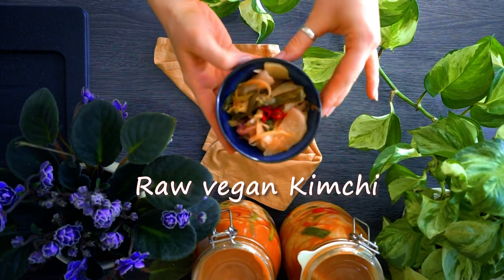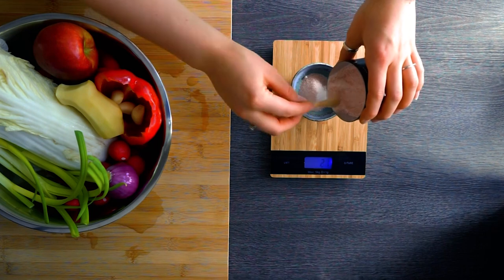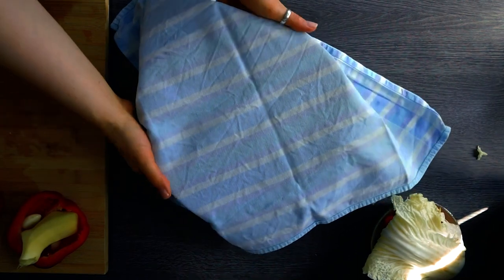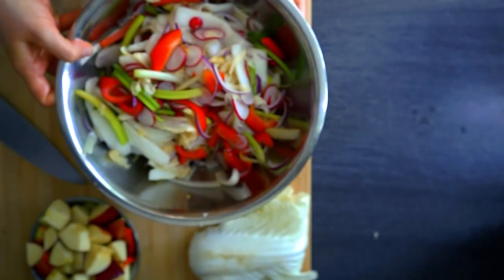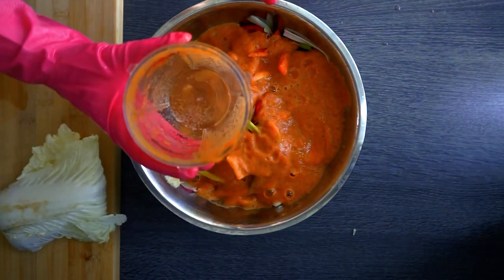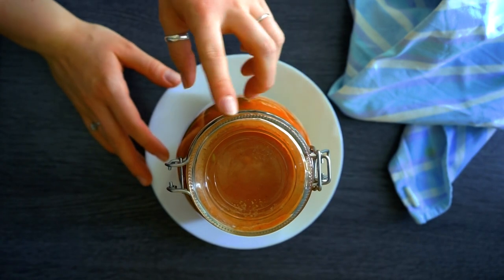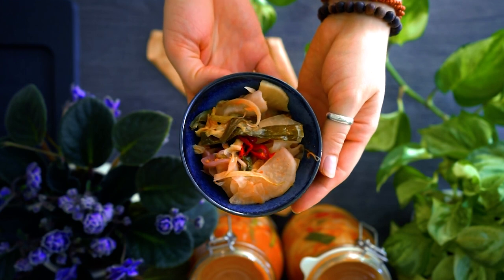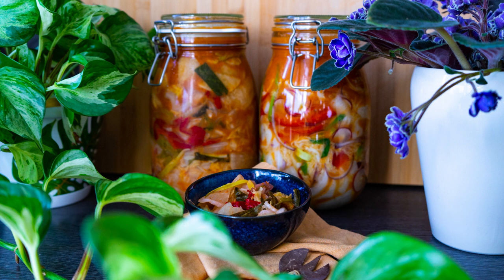Kimchi Tutorial & Raw Vegan Recipe - How to make Kimchi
In this video, I'm going to show you how to make Kimchi based on my raw vegan recipe.

Ingredients according to my favorite combination:
- 1 small-medium Chinese cabbage
- 1 bunch of pink radishes
- 1 bell pepper
- 1 bunch of spring onions
- 1 small-medium red onion
- 1,5-2% salt (natural salt, nothing added like iodized salt)
- 1 small sweet apple
- a big piece of ginger
- 3 garlic cloves
- 1/2 tsp black pepper (freshly ground)
- 2 tsp extra hot chili powder

Note: in the video I forgot to mention that you need to use a natural salt like a sea salt or pink Himalayan salt for the fermentation. So no iodized salt or other salt with additives because that tends to not work well in fermentation. I always use sea salt or Himalayan salt and even sea salt with kelp powder for added iodine, that is totally fine.

But of course, feel free to get creative with your ingredients and create your own favorite combination and cutting style.

Happy fermenting!

Let me know if you made my recipe, how it turned out and if you liked it. And/or take a picture of your creation, share on social media an and tag me to it or use NaturaMara. I would love to see your creations! :)

To stay more up to date, follow me on other social media and insta/fb stories ! ;)